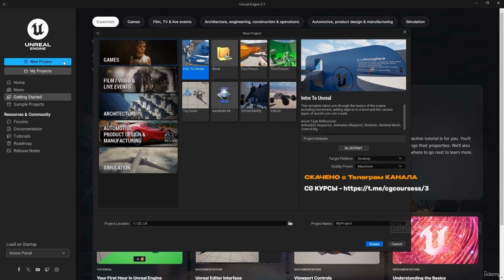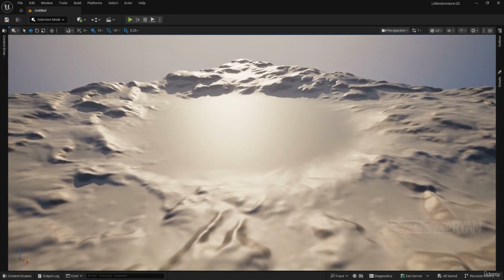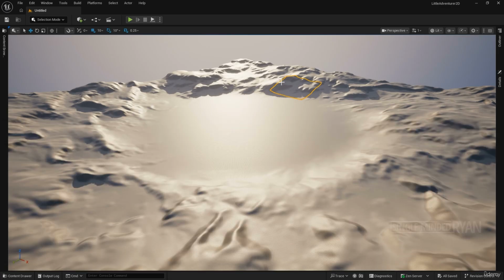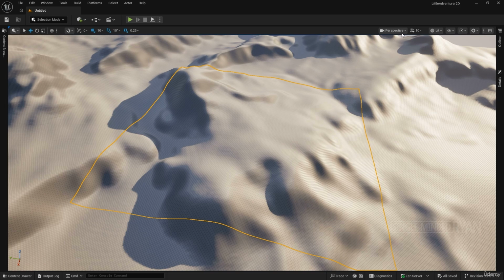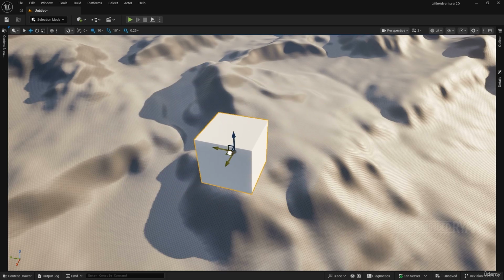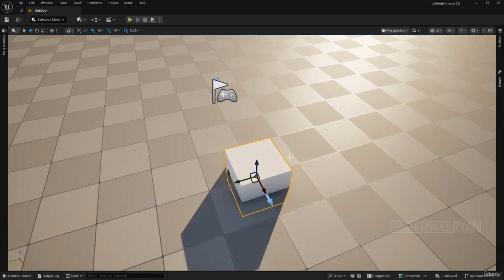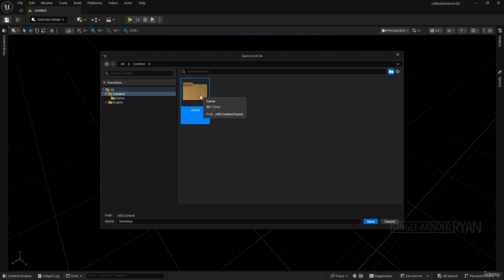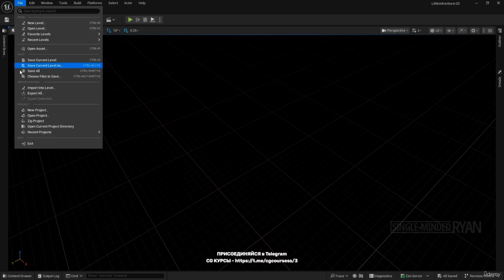3 Creating the Project and the Introduction to UE5